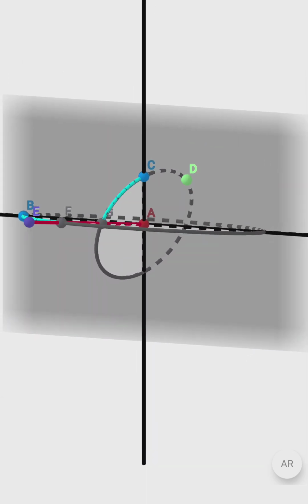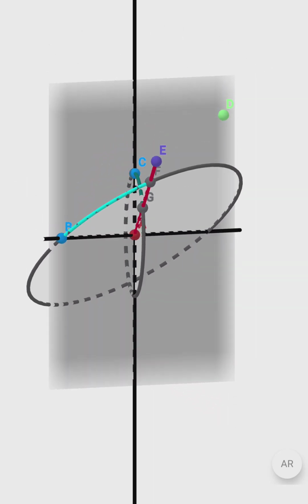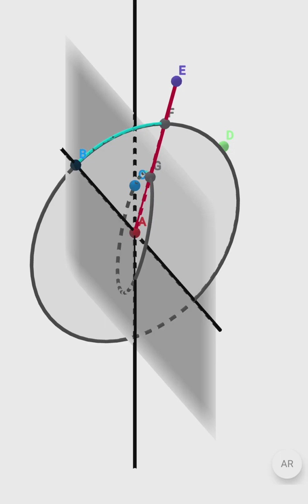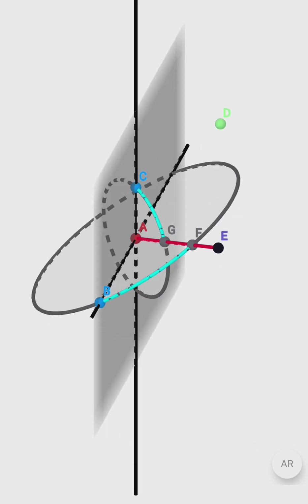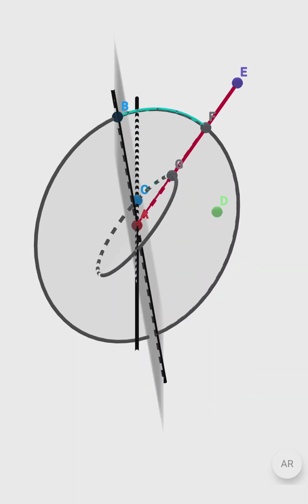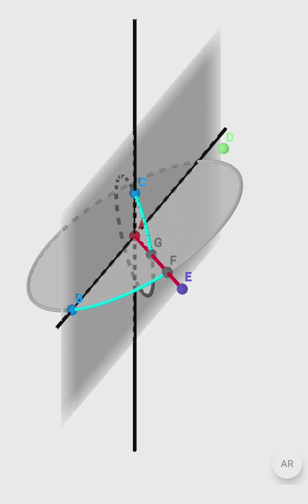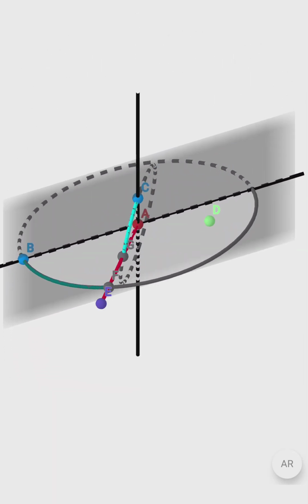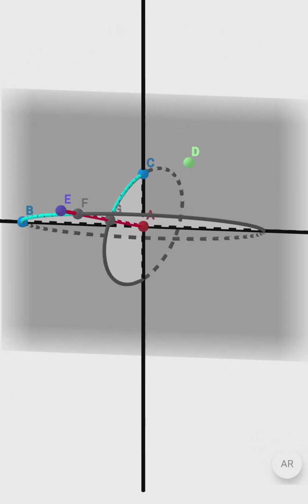Describing a point in 3D space using 3 distance magnitudes and 4 reference points in geometry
Hello there, in this video, I show how to describe a point in 3D space, E, using 3 DISTANCE magnitudes r, α, and β and 4 reference points A, B, C, and D. (note: All magnitudes mentioned in this video are distance magnitudes)

Notation:

E ≡ Point(A: r; B: α, C: β; D)

Formatting Conventions:

• ( : )'s separates each reference point and its corresponding distance magnitude.
• ( ; )'s separate primary, secondary, and tertiary reference points and their corresponding magnitudes, respectively.
• ( , )'s separate secondary reference point and their corresponding magnitudes, respectively.

Construction Constraints:

• α in (0, 2π AB]
• β in (0, 2π AC]
• D not on Plane ABC.

Roles of The Points and Magnitudes:

• A: Primary reference point and origin of the construction.
• r: Distance from A to E.
• B and C: Secondary reference points used to define arcs α and β.
• α and β: Arcs centred at A, drawn from B and C, respectively.
• D: Tertiary reference point, determining the side of Plane ABC from which the arcs are drawn.

Construction Process:

1.) Constructing r:

• Step 1: r ≡ AE | Construct the distance from A to E.

2.) Constructing α:

• Step 1: s_B ≡ Sphere AB | Construct the sphere from centre A to B.
• Step 2: p_B ≡ Plane ABE | Construct the plane A, B, betweenand E.
• Step 3: c_B ≡ Intersection s_B and p_B | Construct the circle of intersection between s_B and p_B.
• Step 4: F ≡ Intersection c_B and AE | Construct the point of intersection between c_B and AE.
• Step 5: α ≡ Arc BAF drawn from the D side of Plane ABC | Construct the Arc from B to F with centre A, such that the Arc is drawn starting from the side of the Plane ABC that D is on.

3.) Constructing β:

• Step 1: s_C ≡ Sphere AC | Construct the sphere from centre A to C.
• Step 2: p_C ≡ Plane ACE | Construct the plane between A, C, and E.
• Step 3: c_C ≡ Intersection s_C and p_C | Construct the circle of intersection between s_C and p_C.
• Step 4: G ≡ Intersection c_C and AE | Construct the point of intersection between c_C and AE.
• Step 5: β ≡ Arc CAG drawn from the D side of Plane ABC | Construct the Arc from C to G with centre A, such that the Arc is drawn starting from the side of the Plane ABC that D is on.

Check out The New Calculus channel for context and for more educational content.